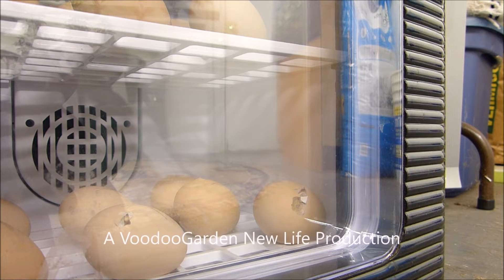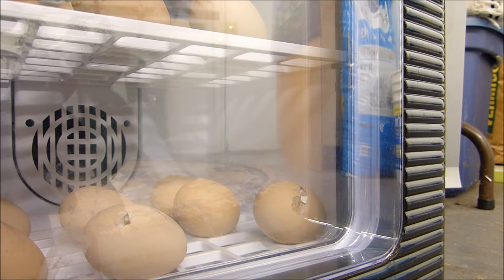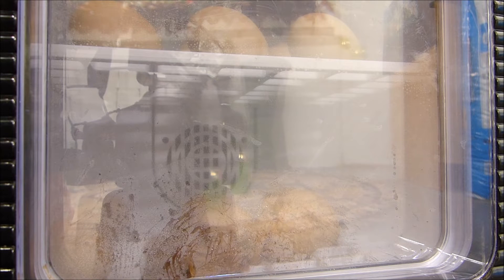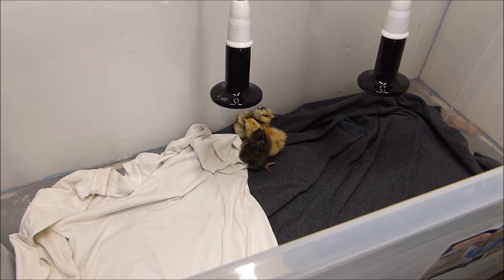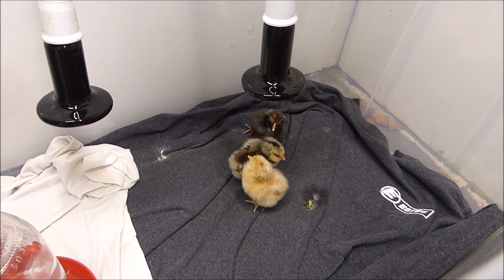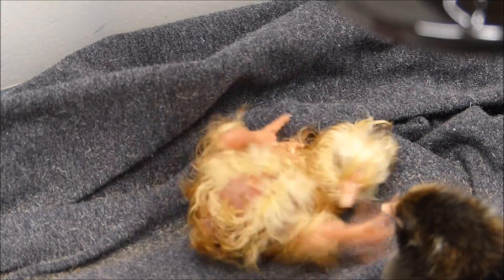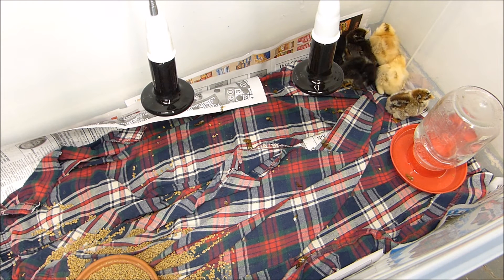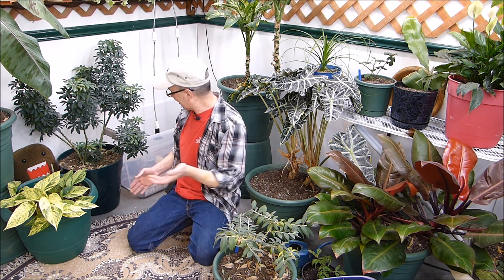NEWLY Hatched Chicks in the VoodooGarden!